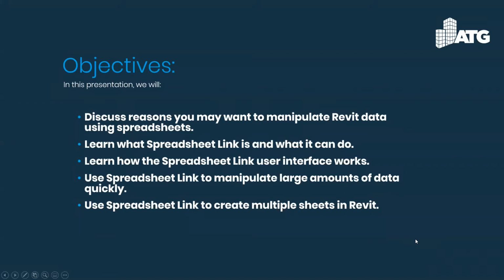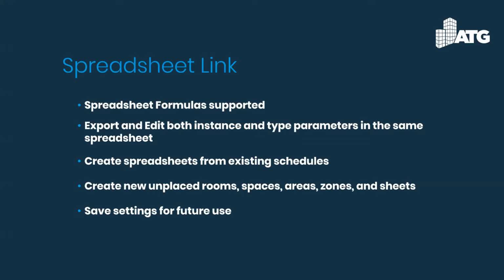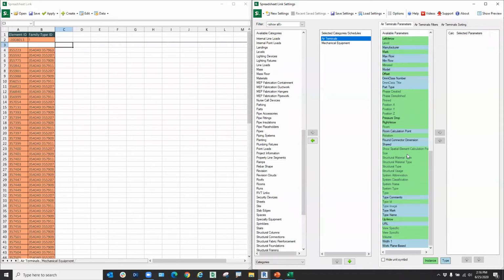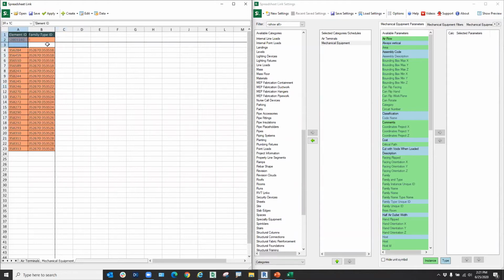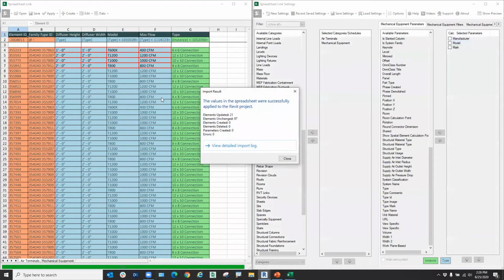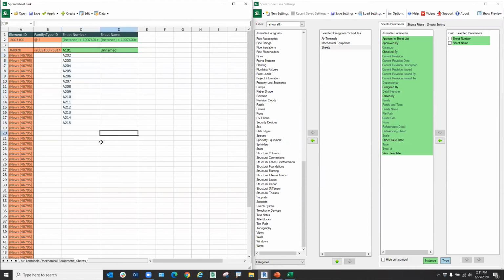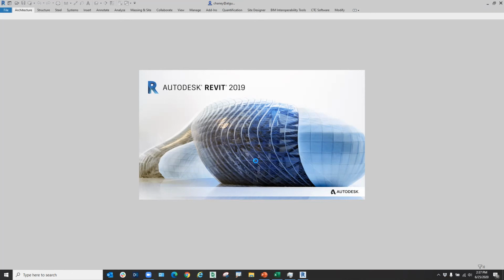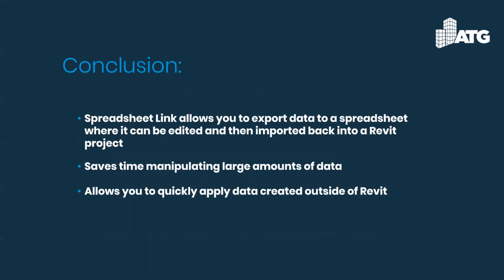Manipulate Large Data in Revit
In this presentation, we will discuss why you may want to be able to take Revit data and manipulate it using Spreadsheets. We will take a look at the Spreadsheet Link and use it to establish a naming convention for views as well as create multiple sheets at once.

Learning Objectives:
• Discuss reasons you may want to manipulate Revit data using spreadsheets.
• Learn what Spreadsheet Link is and what it can do.
• Learn how the Spreadsheet Link user interface works.
• Use Spreadsheet Link to Establish a Consistent Naming Convention for Views.
• Use Spreadsheet Link to Create Multiple Sheets in Revit.

Webinar from June 25, 2020, hosted by Sr. AEC Technical Specialist Colton Haney.